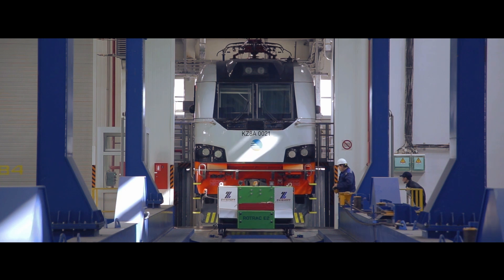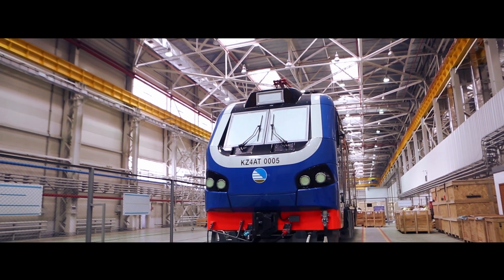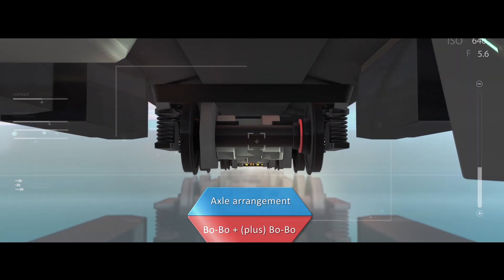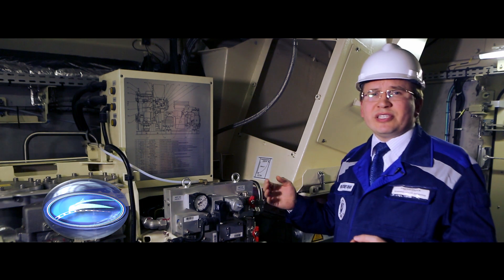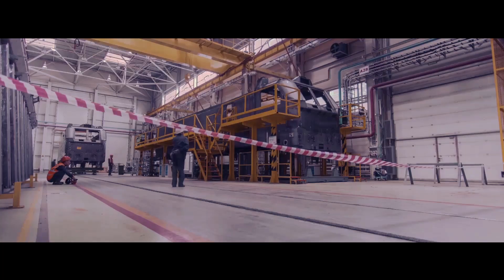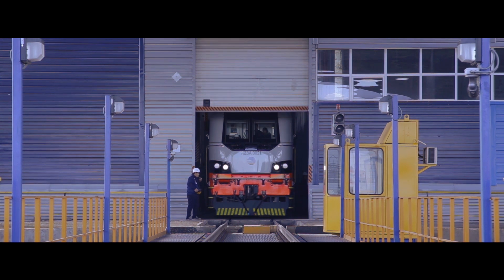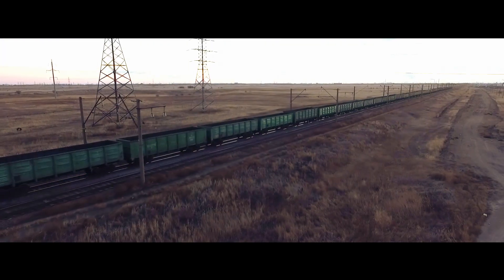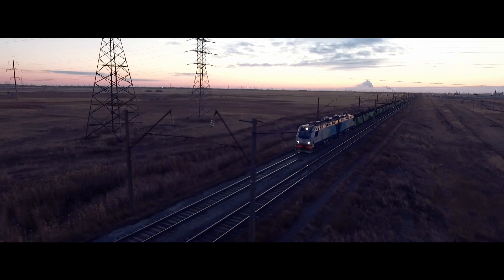Electric locomotives assembly factory EKZ Astana Kazakhstan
Video reveals facs and figures about EKZ - Electric Locomotives Assembly Factory built in Astana, Kazakhstan, a joint venture of Alstom - Kazakh Railways and TMH. Video produced in 2015.